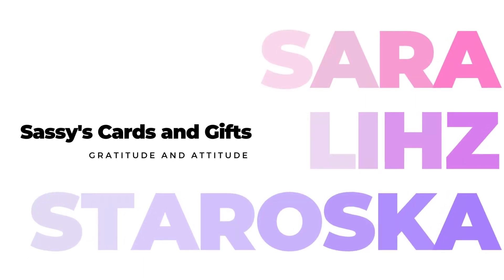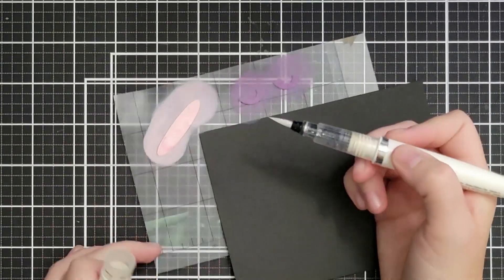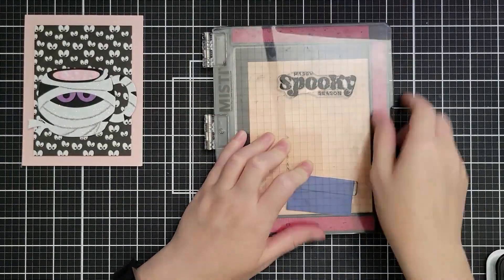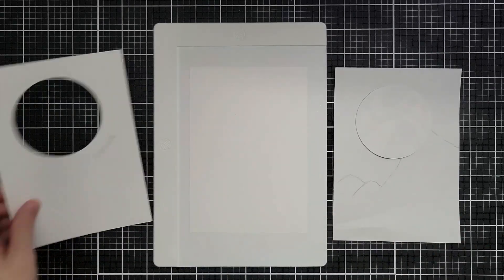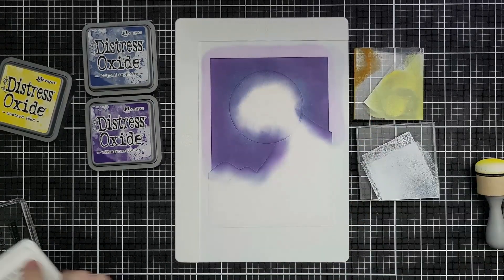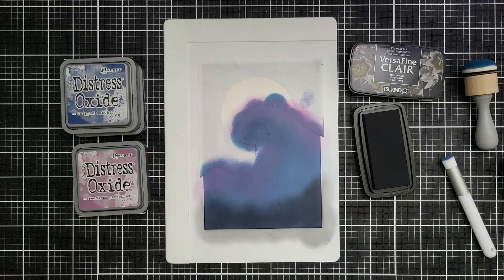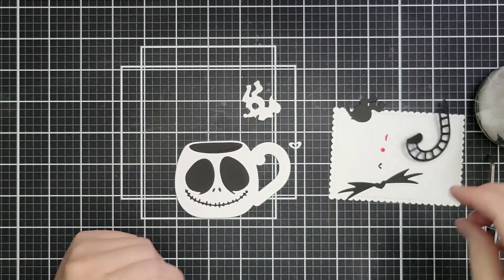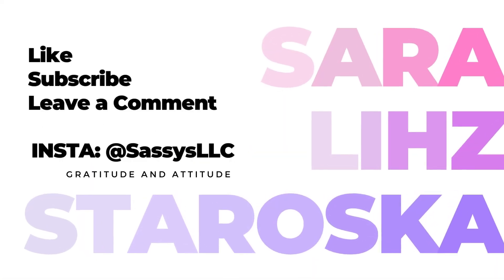My Favorite Halloween Dies!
I love these mugs! I just do! So let's go a little rogue and pretend like we can be artists too. (I've never claimed to be an artist, just sassy and crafty!)

I LOVE THESE MUGS
• ALL Mug Dies – pixi dust designs

MUMMY CARD, ADDITIONAL SUPPLIES
• Spooky - Scrapbook.com

• Ranger Ink - Tim Holtz - Distress Oxides Ink Pads - Spun Sugar
• Ranger Ink - Tim Holtz - Distress Oxides Ink Pads - Dusty Concord
• Simon Says Stamp Pawsitively Saturated Ink Pad CANTALOUPE ssk026

• Uni-Ball Signo GOLD WHITE SILVER GEL PEN Set 1919997
• Ohuhu Refillable 320 Colors Alcohol Markers

JACK CARD ADDITIONAL SUPPLIES
• Skeleton bride - The Sassy Club

• Brutus Monroe - Masking Paper - 8.5 x 11 - 4 Pack

• Ranger Ink - Tim Holtz - Distress Ink Pads - Antique Linen
• Ranger Ink - Tim Holtz Distress Ink Pads - Mustard Seed
• Ranger Ink - Tim Holtz - Distress Oxide Ink Pads - Uncharted Mariner

ADHESIVES
• Bearly Art Glue
• Nuvo, Deluxe Adhesive
• Beacon, 3 in 1 Advanced Craft Glue
——— 1 Pack
——— 2 Pack BETTER VALUE

EVERYDAY  TOOLS
• Accent Opaque 120 lb Cardstock
• Gemini Jr. Double Sided Cutting Plates CHEAPEST I’VE FOUND!
• Altenew, Scoring Board (Yup. I have both.)
• Misti Stamping Tool (If you only get one, get this one.)
• Gemini Jr. Electronic Die Cutting Machine